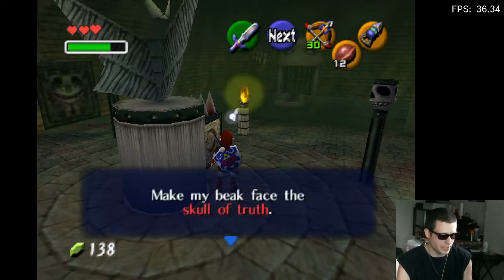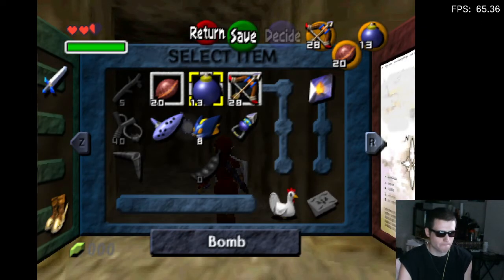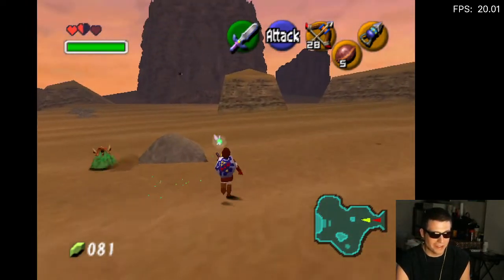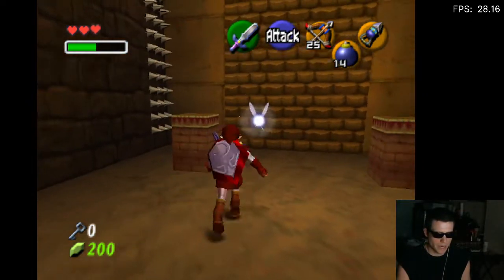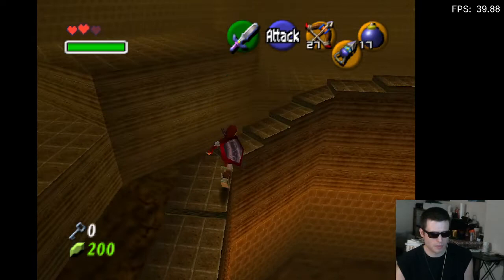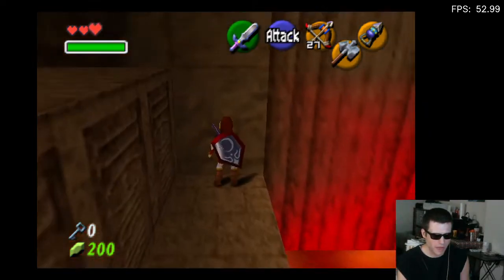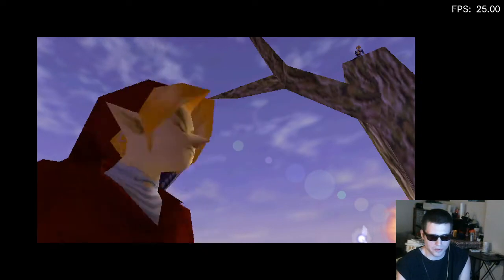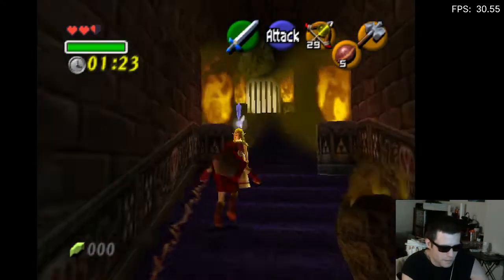Ocarina of Time - 3 Heart part 2